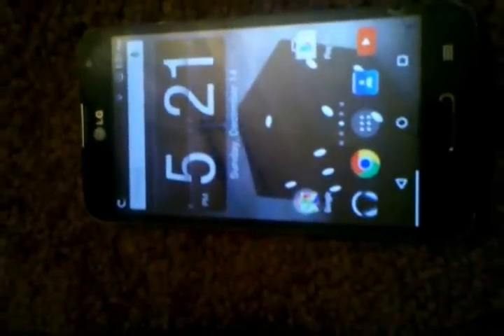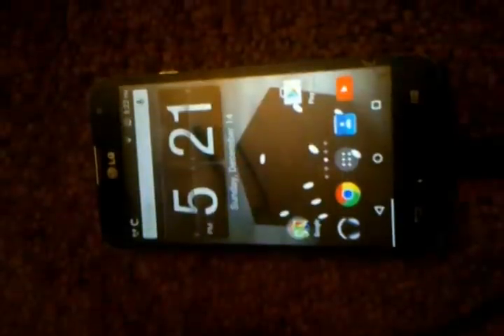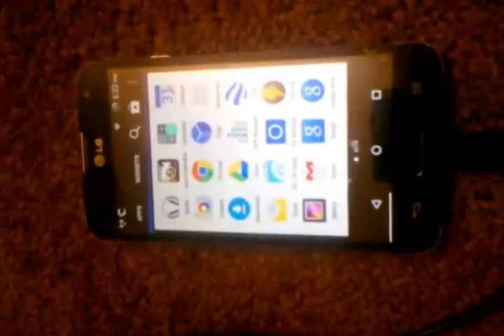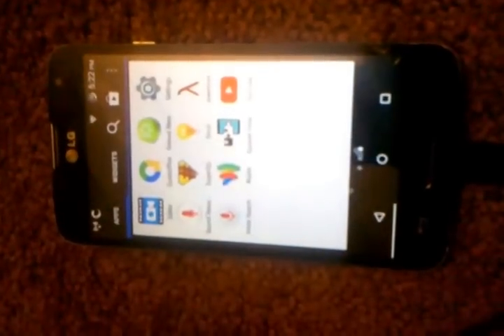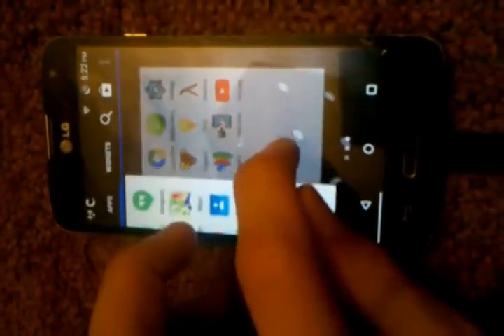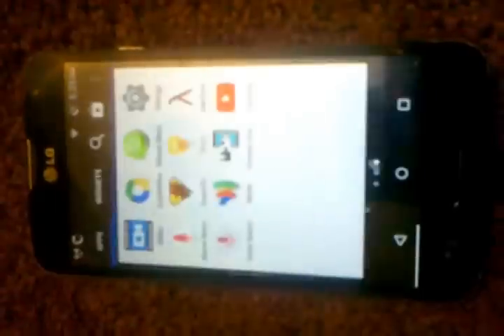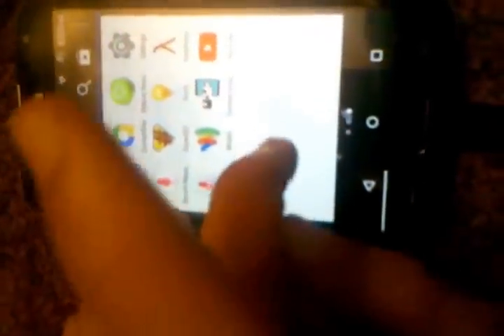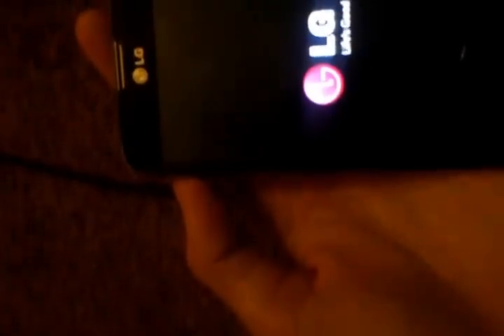How to install CarbonRom 4.4.4 on LG L70 MS323